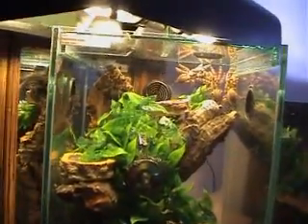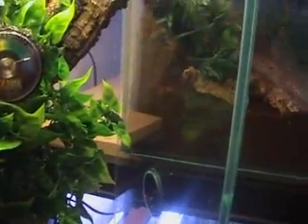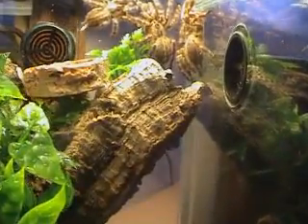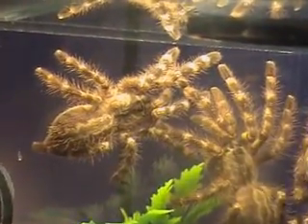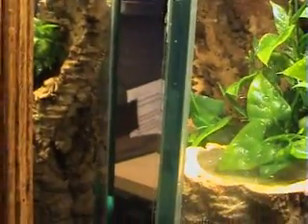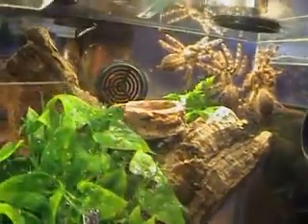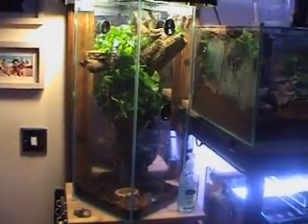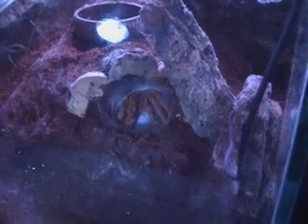P Regalis colony hunting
The Regalis are out to feed together :) their settling in now :)